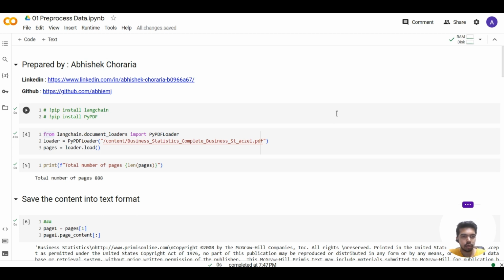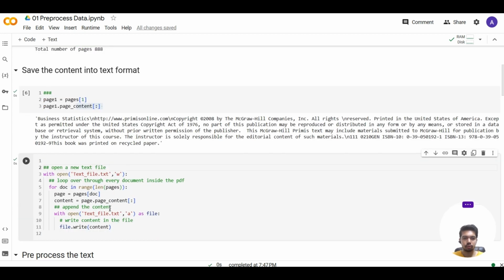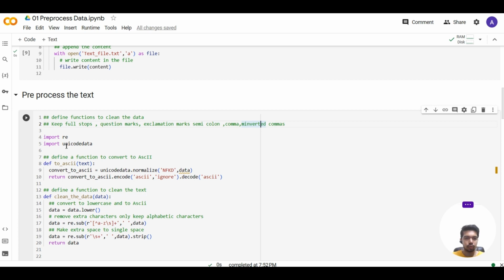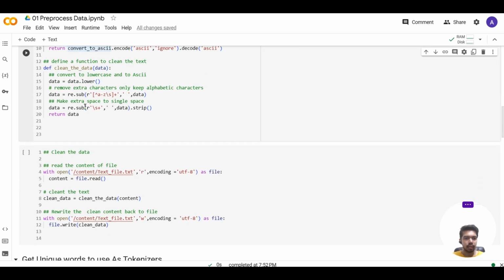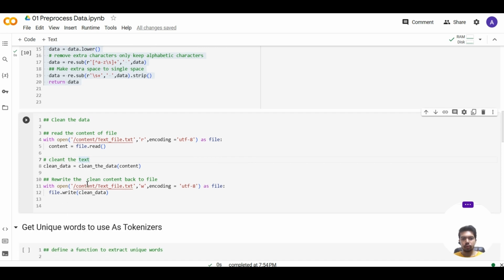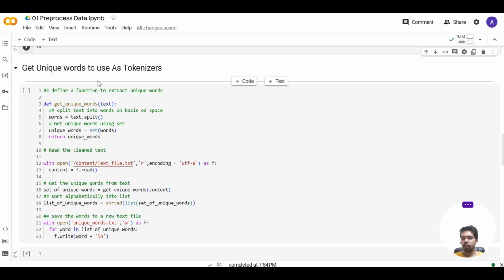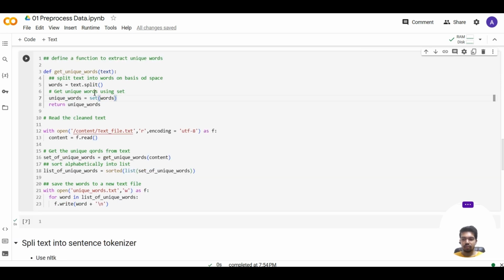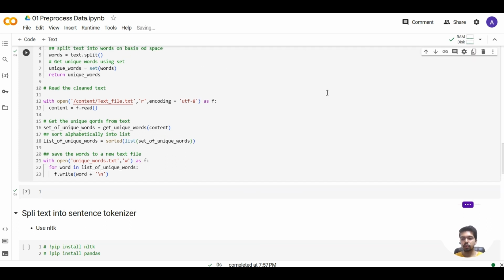PART 1 Data PreProcessing For Text Analysis | TOKENIZER BUILDUING | VOCABULARY BUILDUING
Building a Tokenizer from Scratch - Video Series

Description:
Embark on an insightful journey into the world of Natural Language Processing with our video series on "Building a Tokenizer from Scratch." This comprehensive course is tailored to guide you through the essentials of tokenizer development, a cornerstone in modern AI and language models.

🎥 In this Series:
1. **Data Preprocessing** - Understand the critical first step in any NLP project. This video covers techniques and best practices for preparing your textual data for processing, ensuring you have a solid foundation for building a tokenizer.
2. **How BERT and GPT-2 Tokenizers Work** - Delve into the inner workings of some of the most advanced tokenizers used in AI today. We dissect the tokenization mechanisms behind BERT and GPT-2, offering you insights into their design and functionality.
3. **Build a Tokenizer from Scratch** - Put theory into practice! This tutorial walks you through the steps to create your very own tokenizer. Starting from basic principles, we gradually advance towards constructing a functional tokenizer, tailor-made for your specific needs in text processing.

🔗 Access the Code:
All the coding notebooks and resources used in this series are available on GitHub:

 Feel free to download, experiment, and modify these resources as you follow along with the videos.

✅ Who Should Watch:
This series is ideal for students, data scientists, software engineers, and anyone with an interest in AI and NLP. Whether you're starting from scratch or looking to refine your skills, these videos provide valuable insights and hands-on experience in tokenizer development.

Dive into the fascinating world of NLP and start building your tokenizer today!